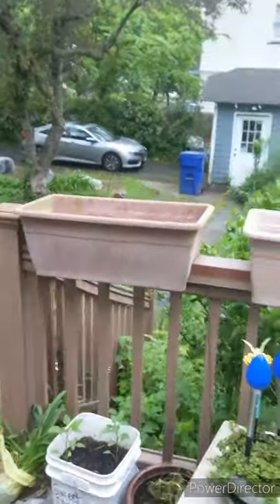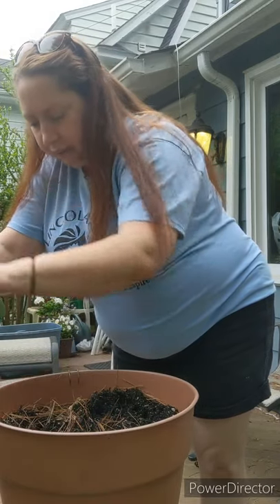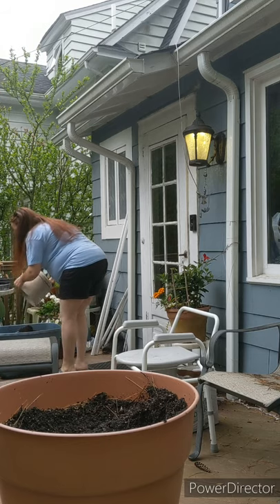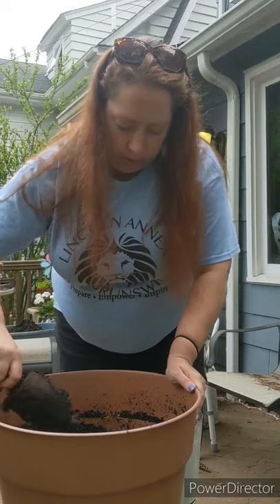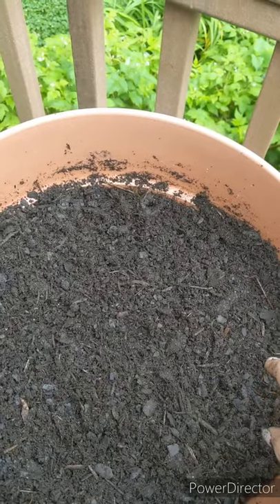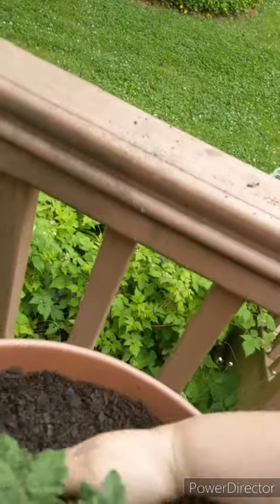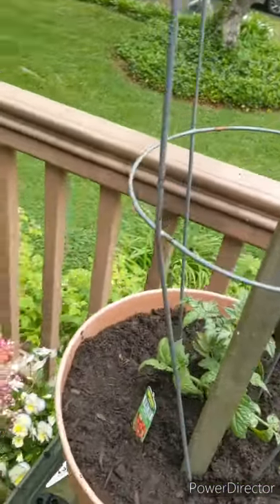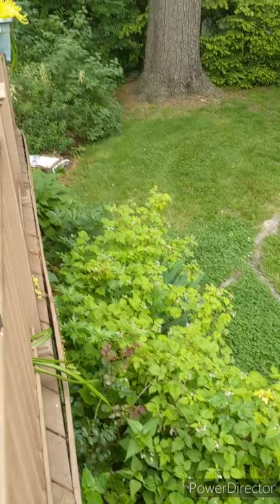Planting a tomato plant